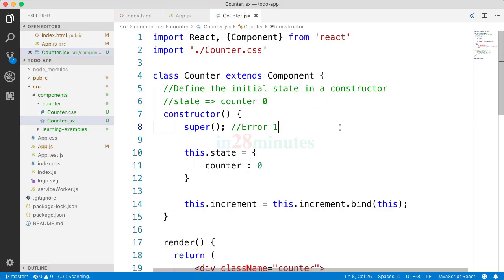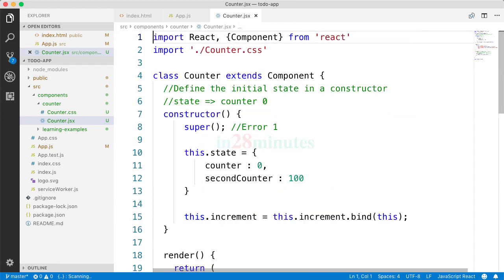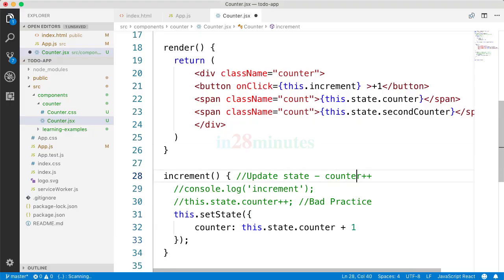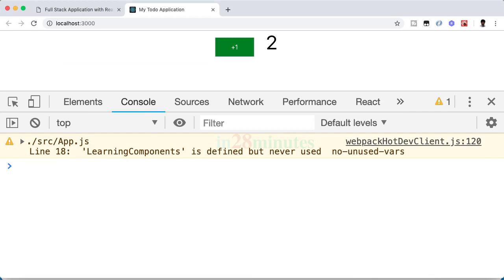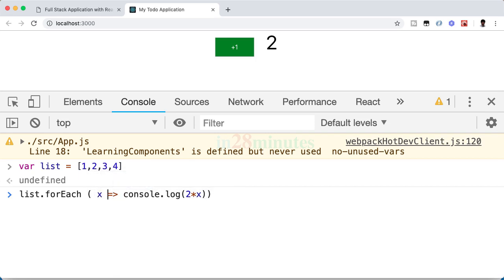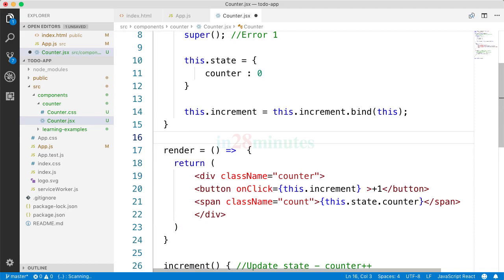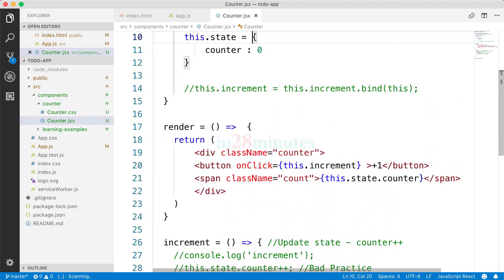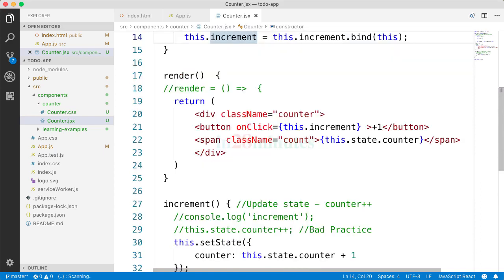Lession 19 - Understanding setState and Using Arrow Functions to avoid this binding